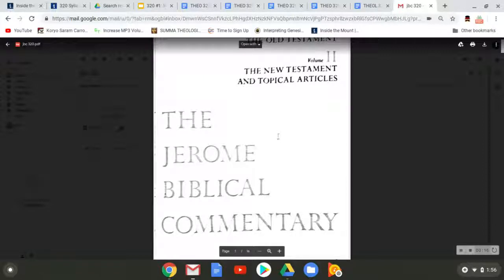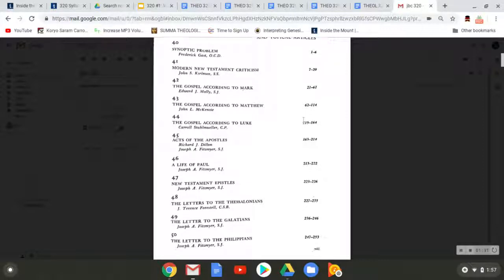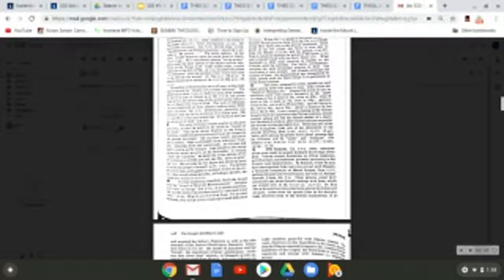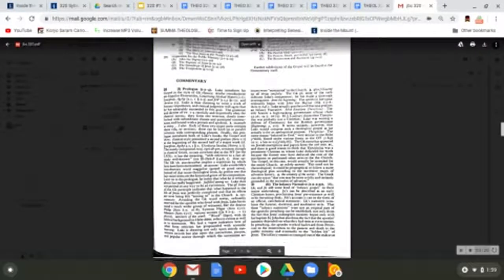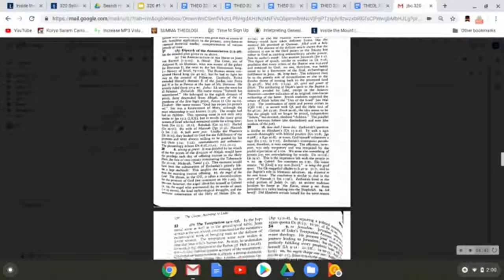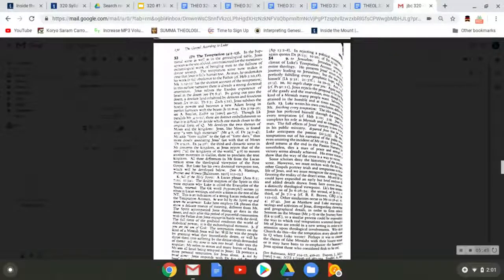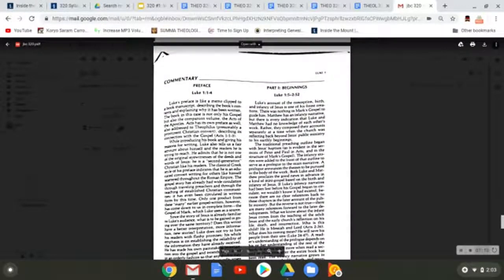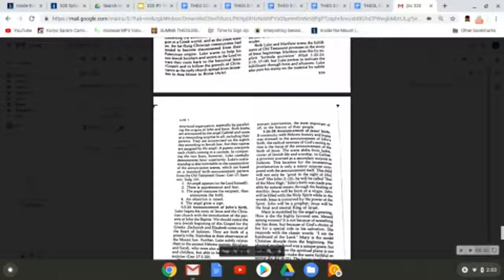320 How to use commentaries